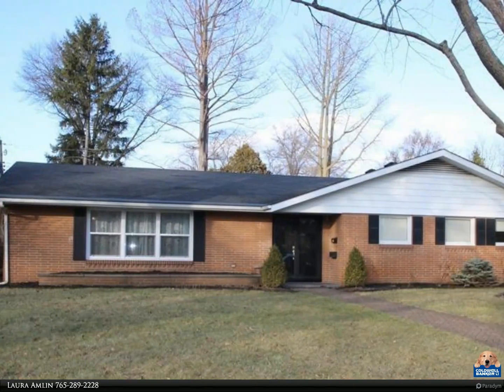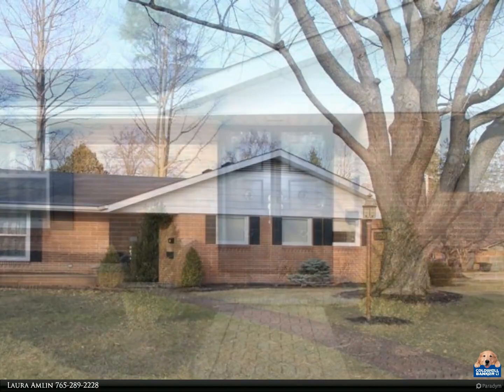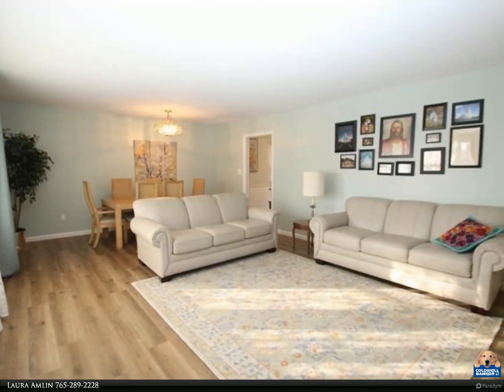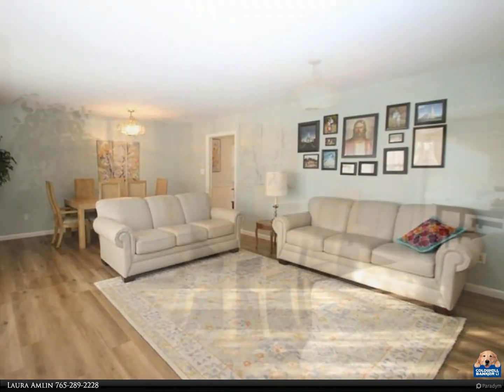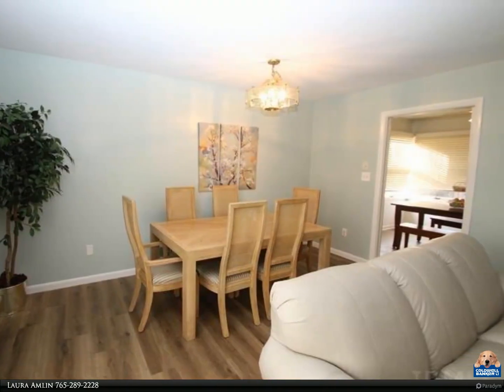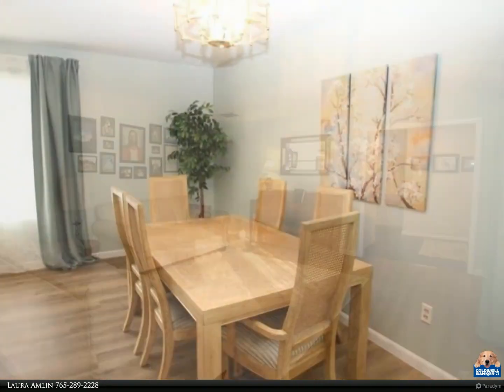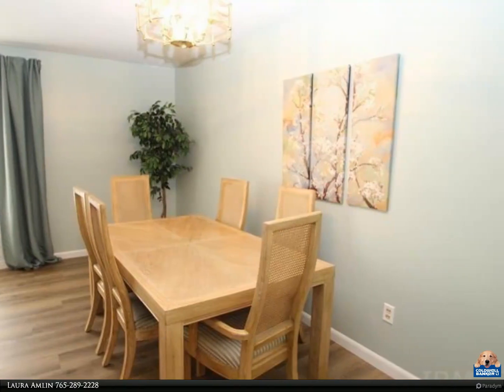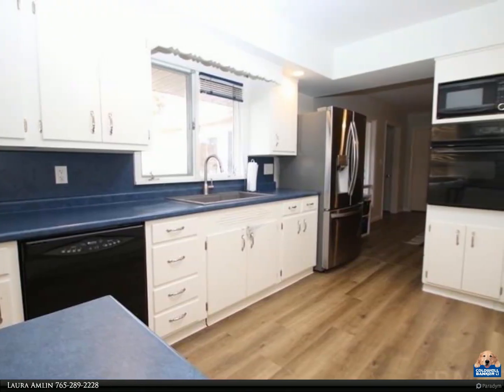3600 W Gatewood Lane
Gatewood subdivision located near BSU & IU/Ball Hospital. Three bedrooms, 2 full baths & approximately 2,116 sq. feet. Circular floor plan featuring formal living room, family room, formal dining, eat-in kitchen, & enclosed porch. New vinyl plank flooring in kitchen, living/dining rooms, & family room 2020. All new windows will be installed in February, 2023. Living room window replaced in 2020. Kitchen includes new granite sink & disposal, newer stainless steel refrigerator, & informal dining area. New carpeting in all 3 bedrooms 2020. Owner's suite features totally updated bath with solid surface/double sinks, tile floor, lighting, & corner shower. Updated guest bath has tub/shower combo, new vanity, mirror, & laminate flooring. Large utility room with built-in cabinets, folding counter, & utility sink. Private back yard with brick wall & chain link gate. Lawn irrigation system is connected to well.

2 full bath

Laura Amlin
Coldwell Banker Real Estate Group